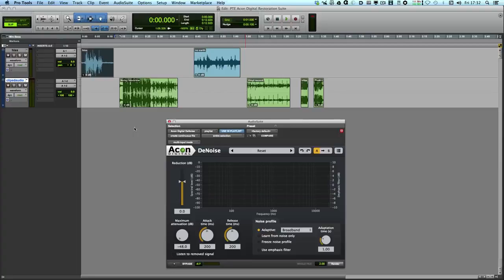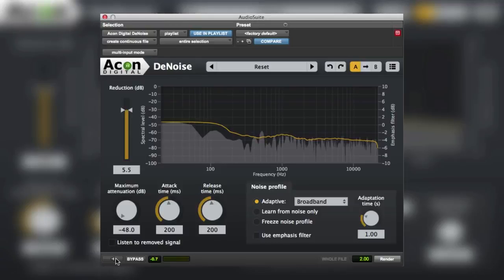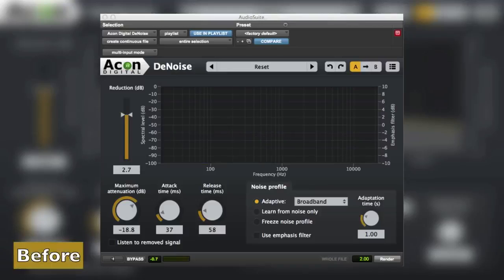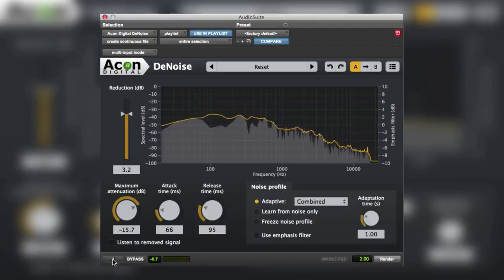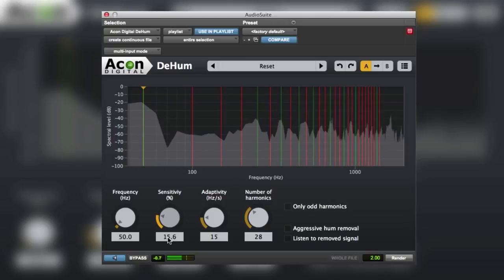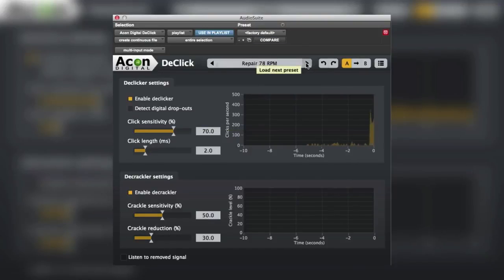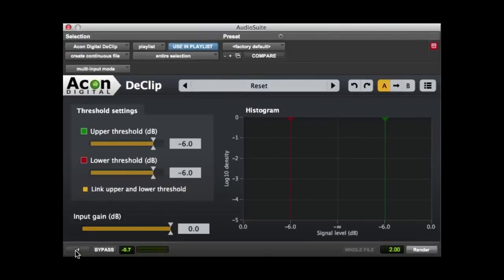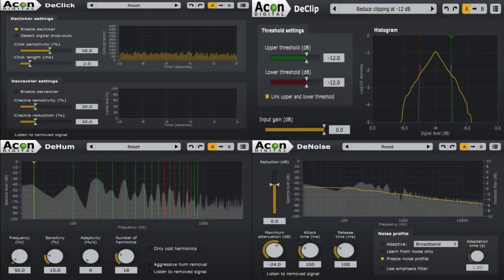Acon Digital - Restoration Suite Review